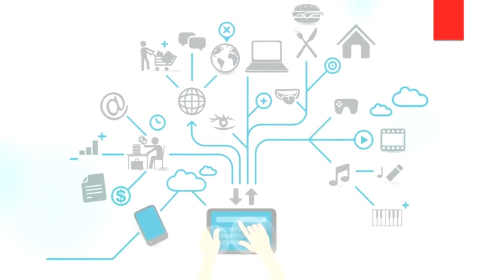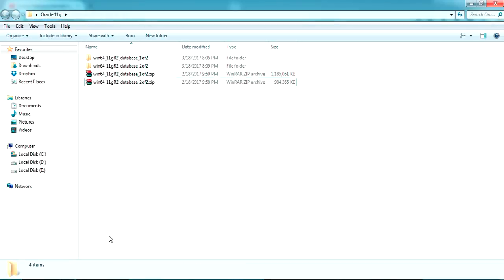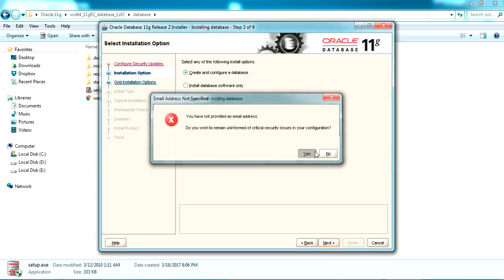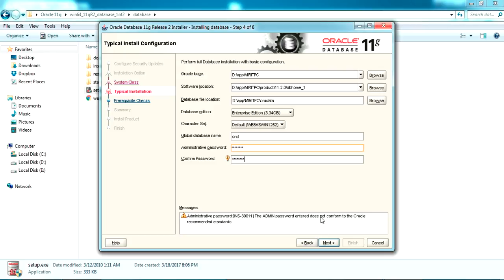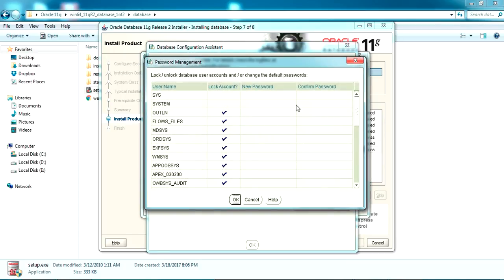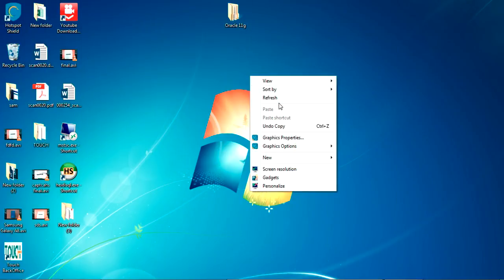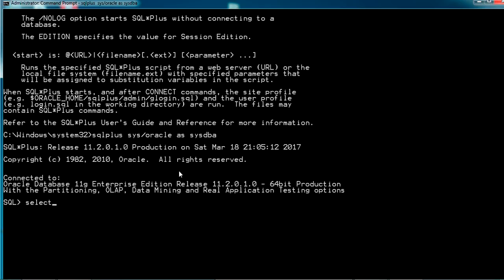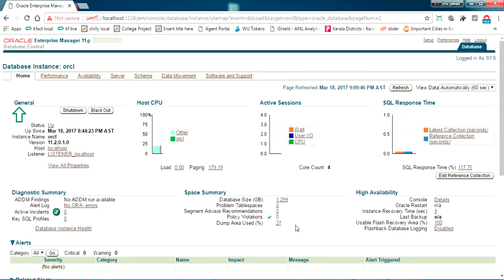Download and install Oracle 11g on windows